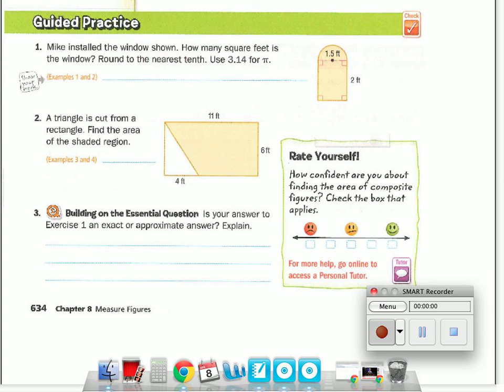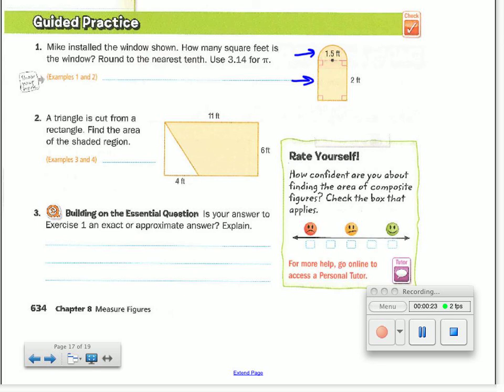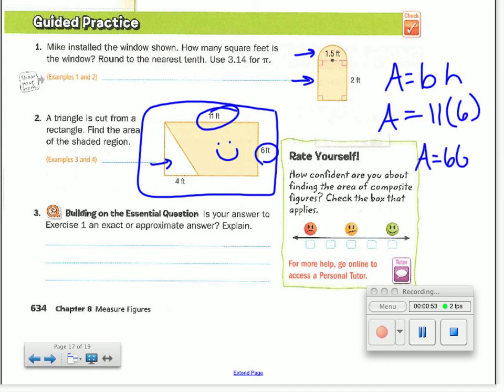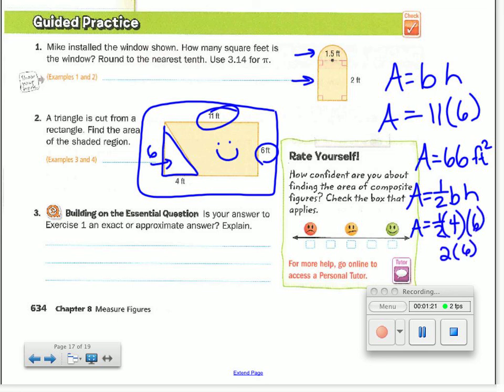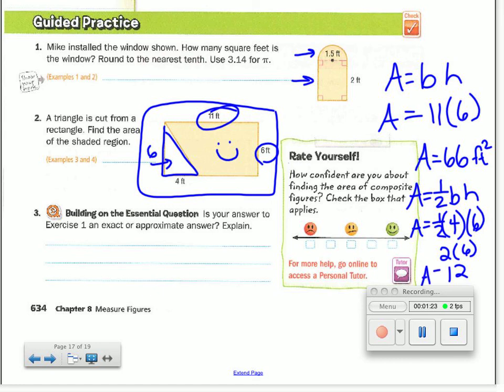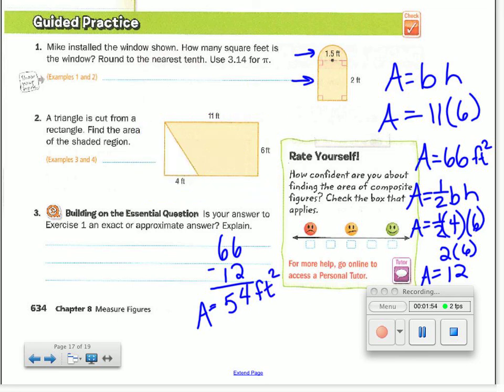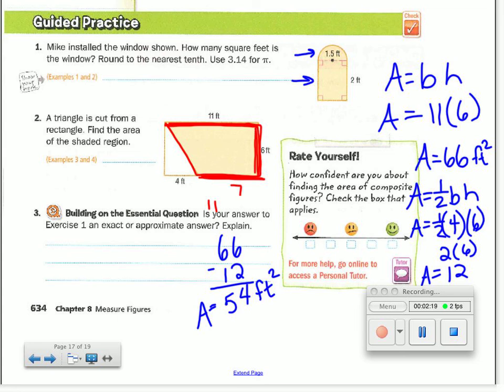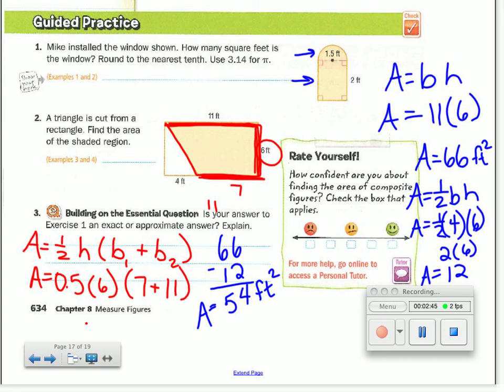8 3 area of composite figures